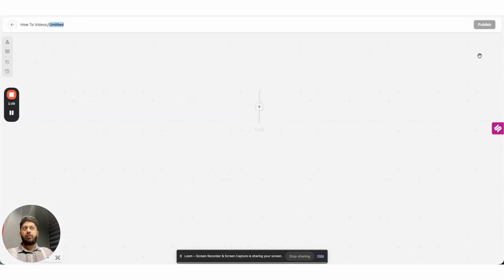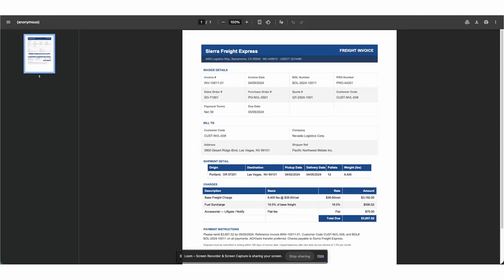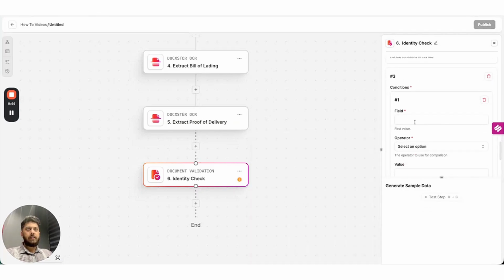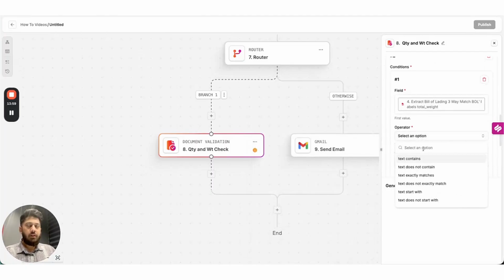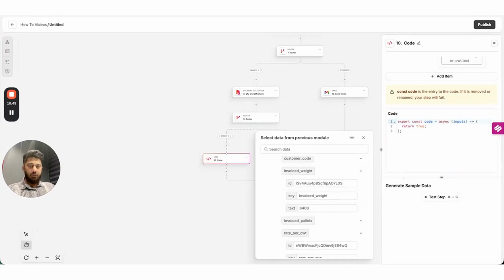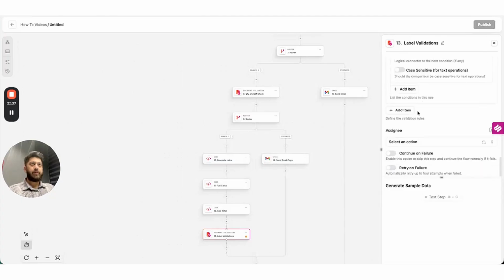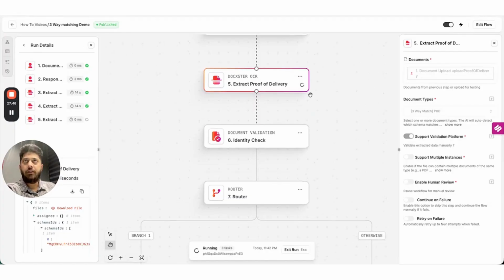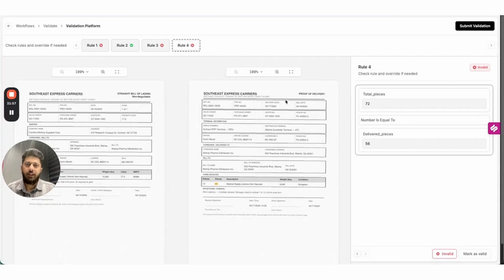Automated BOL, POD and Invoice Validation — Full Docxster Workflow Demo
If your team is manually cross-checking Bills of Lading, Proof of Delivery, and invoices to catch inconsistencies — that process doesn't scale, and it misses things.
In this walkthrough, we build a live Docxster workflow that automatically ingests BOL, POD, and invoice documents, extracts the relevant fields from each, and validates consistency across all three — flagging any mismatches before they turn into billing disputes or compliance issues.
What's covered:
— Ingesting BOL, POD, and invoice documents into a single workflow
— Extracting structured data from each document type
— Cross-validating fields across documents automatically
— Routing flagged mismatches for human review
— What a clean match vs a discrepancy looks like in practice
This is built specifically for freight forwarders managing high document volumes where manual checking isn't viable.